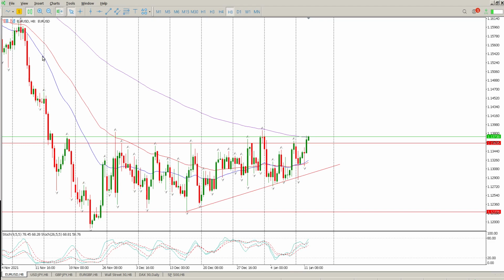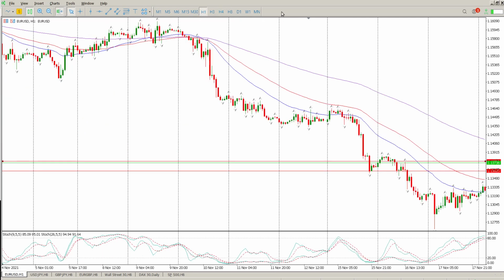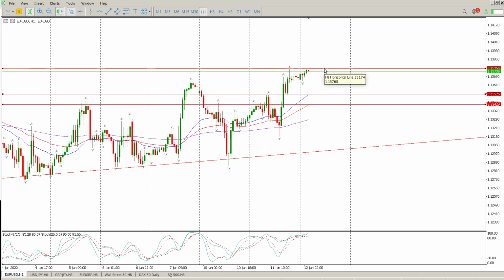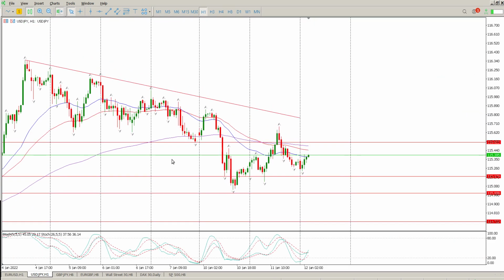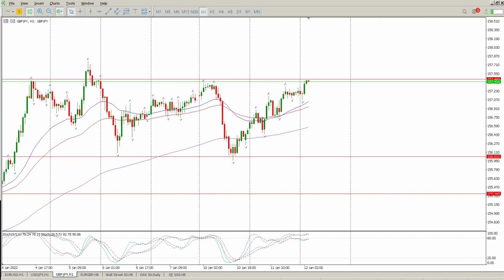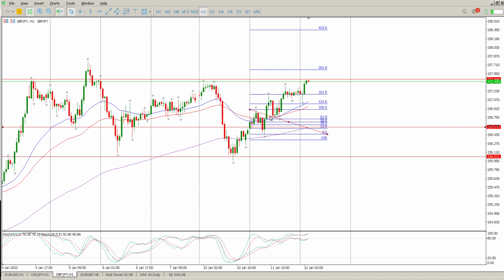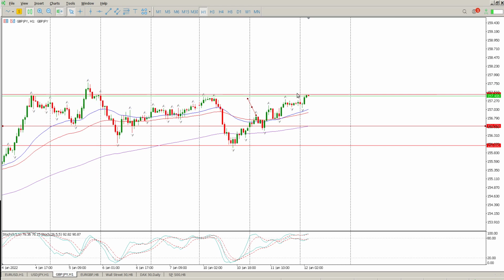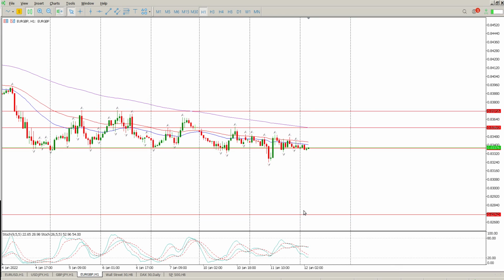EUR/USD Forex Today 12 January 2022 Technical Analysis. Daily market analysis